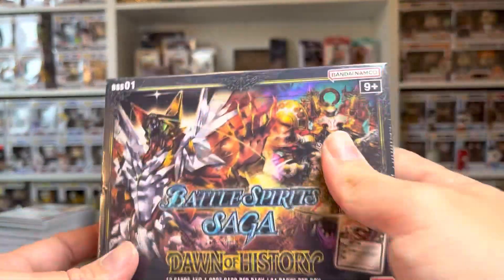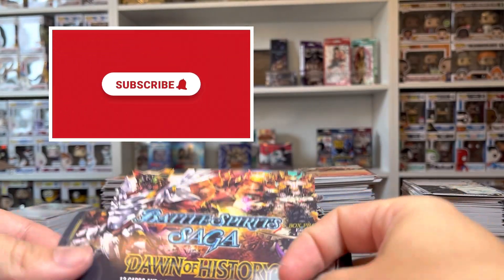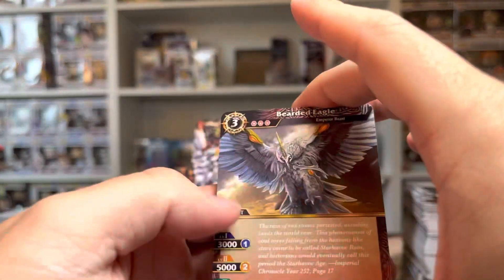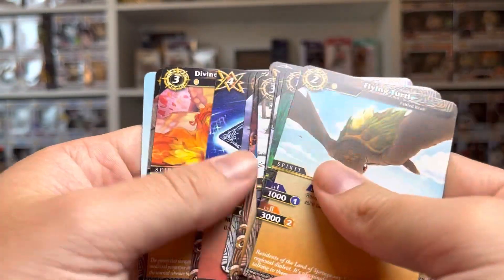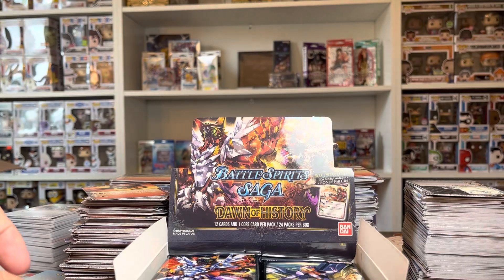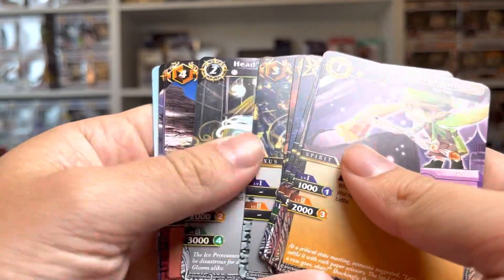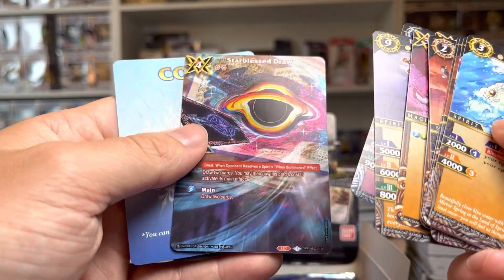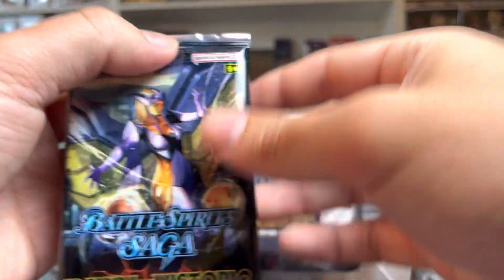THE BEST Battle Spirits Saga - Dawn of History Box Opening! CAN WE PULL THE SAGA RARE?!